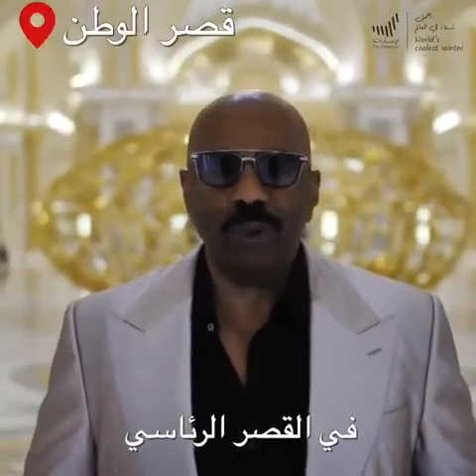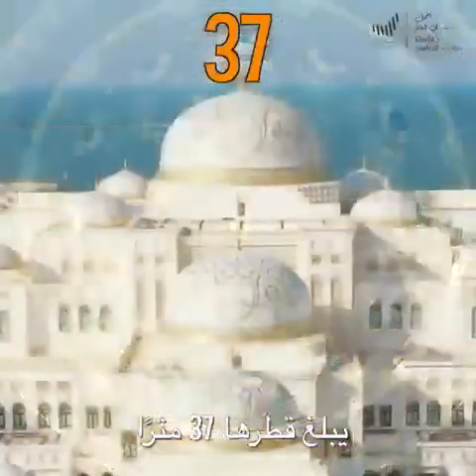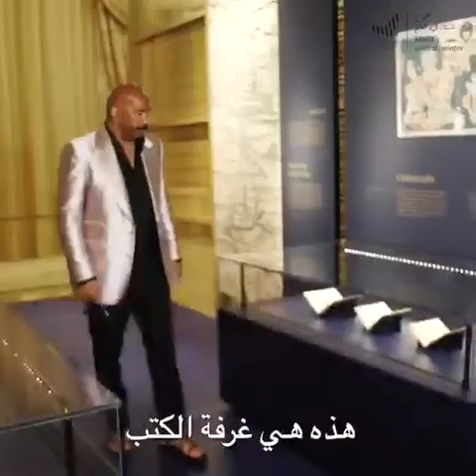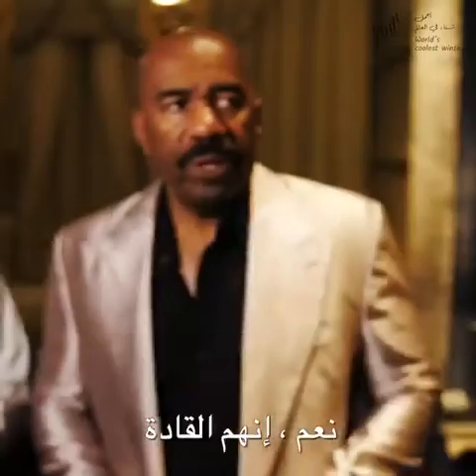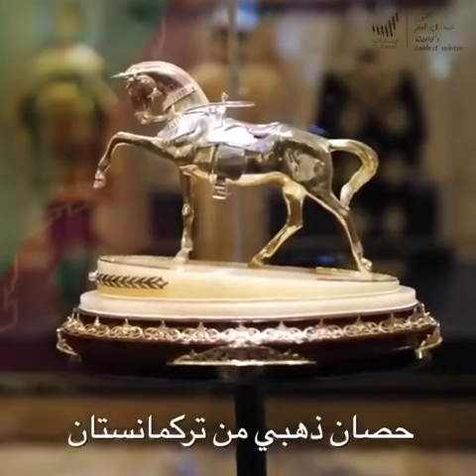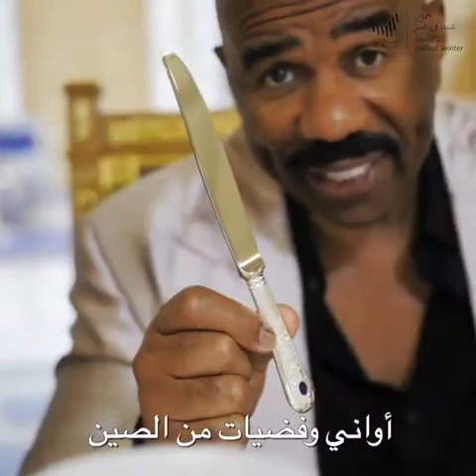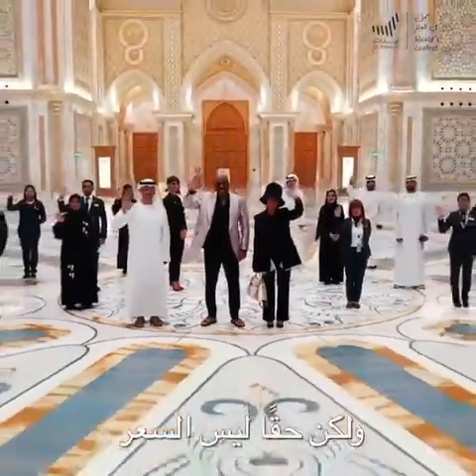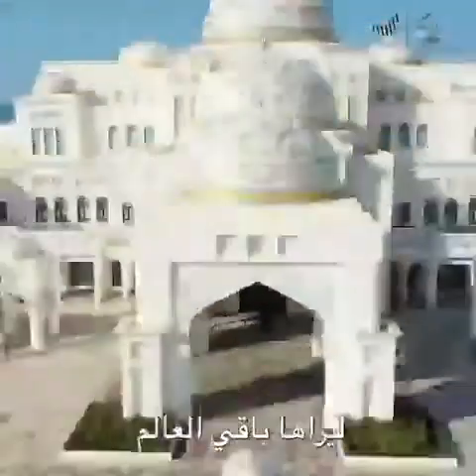اعظم قصر (مفتوح للعامه)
اكتر من رائع